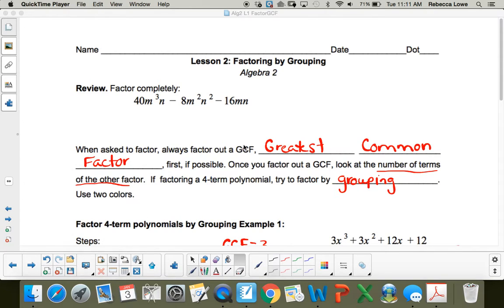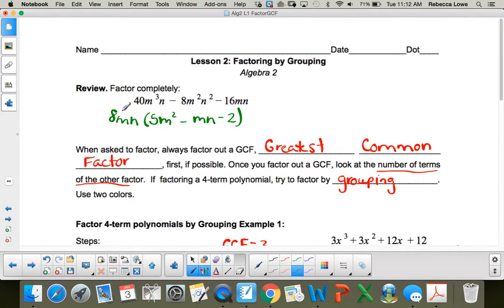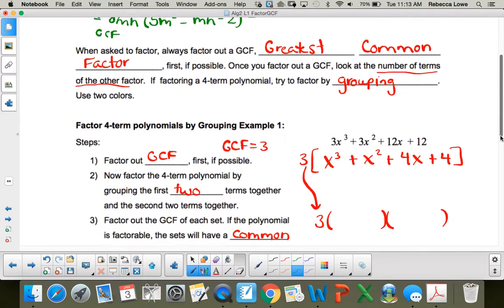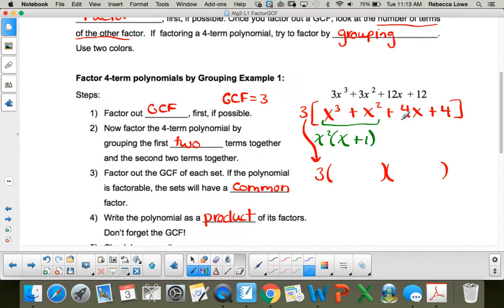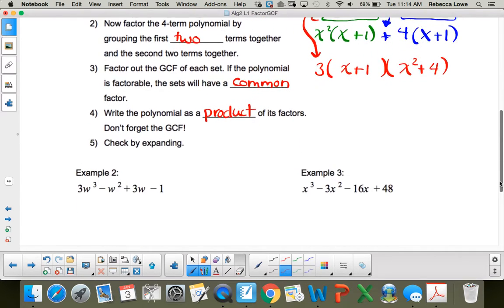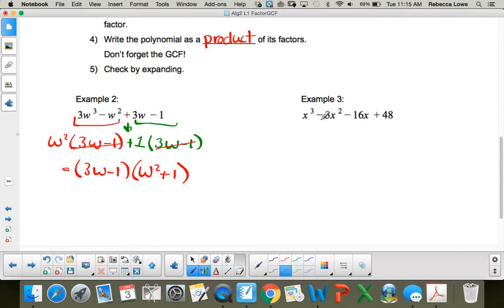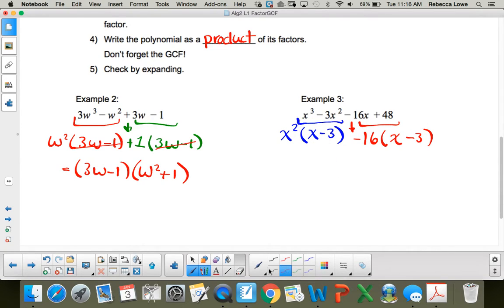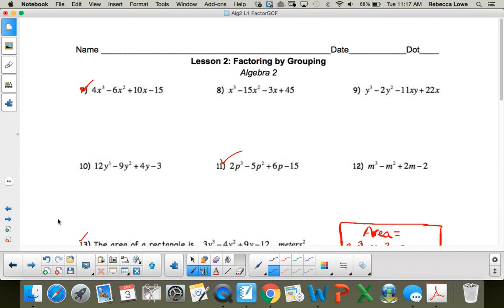Alg2 L2 FactorGrouping Video1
Be able to factor a 4-term polynomial by grouping.